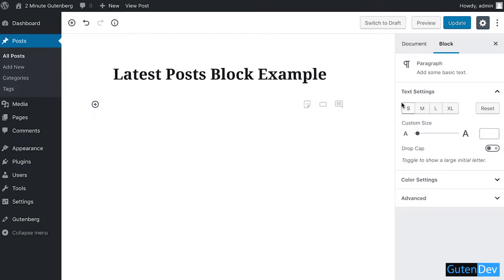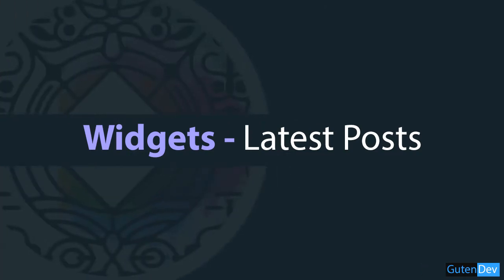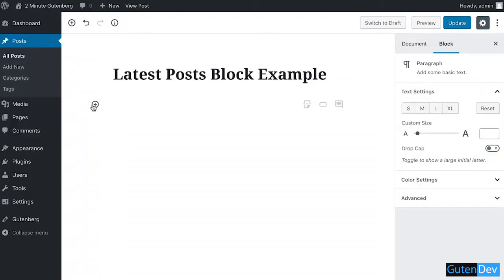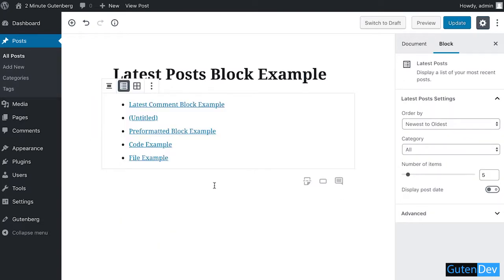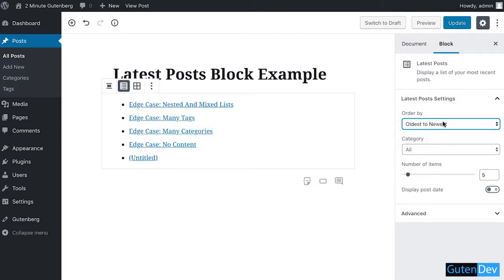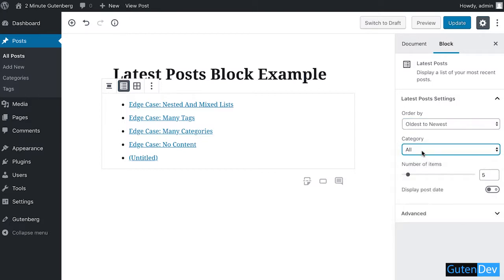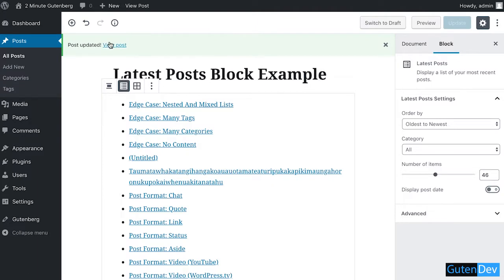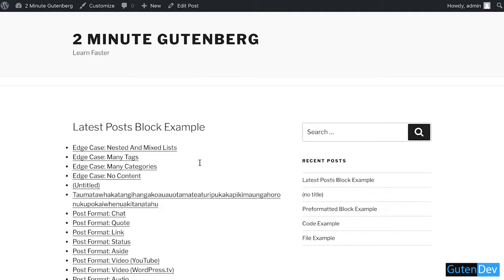2 Minute Gutenberg - Widget Blocks - Latest Posts - WordPress 5.0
The main goal of this series is to acknowledge the new Gutenberg uses about the default blocks that come with the installation of Gutenberg plugin [from WordPress 5.0, Gutenberg will be the default editor];

We are building an amazing archive of Gutenberg and WordPress and yes, the contents are completely free, you can have a look [link is given below];